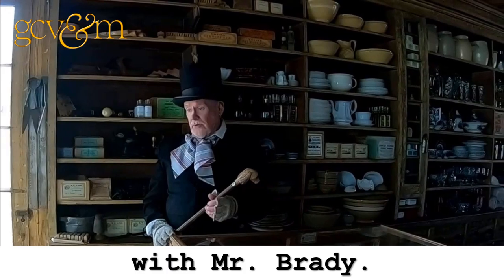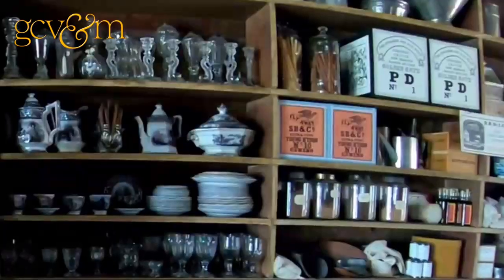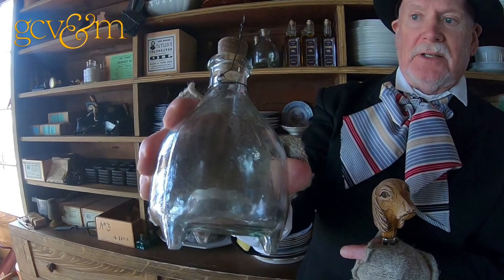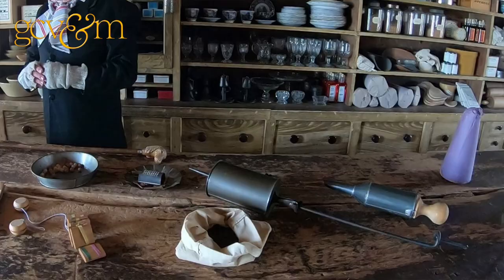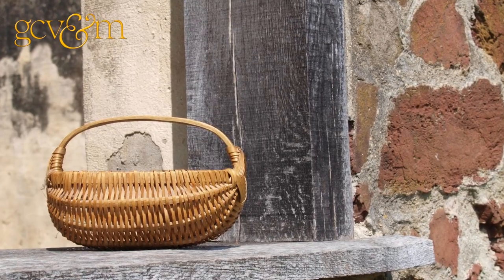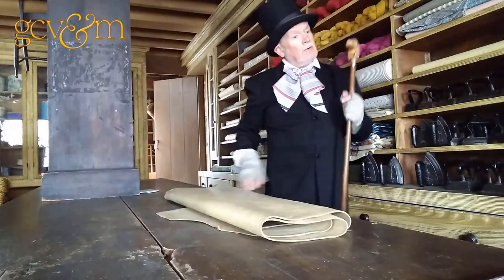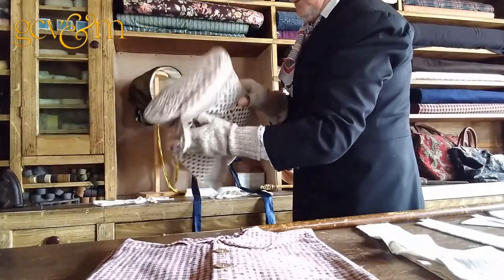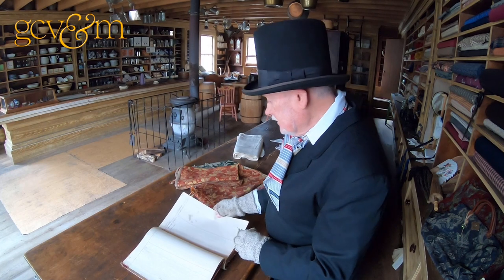A Look Inside a 19th-Century General Store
Take a look inside the Genesee Country Village & Museum's Altay Store with Mr. Brady.

Or enjoy more virtual experiences!